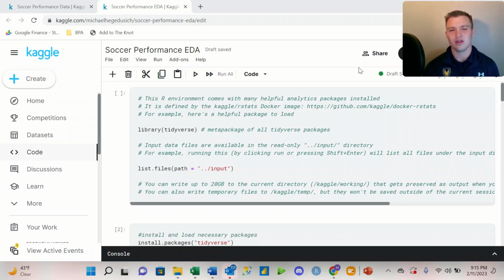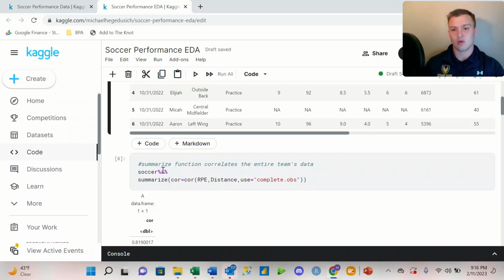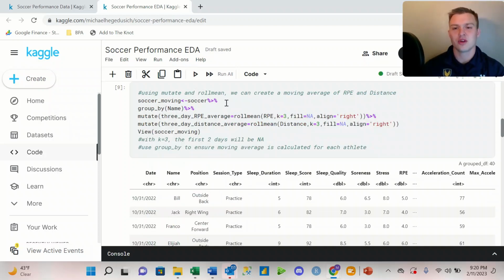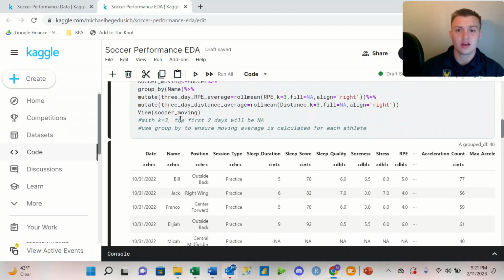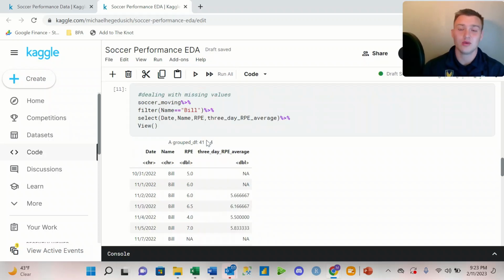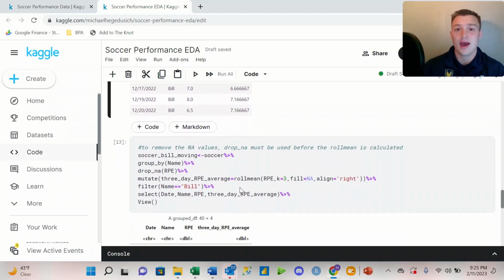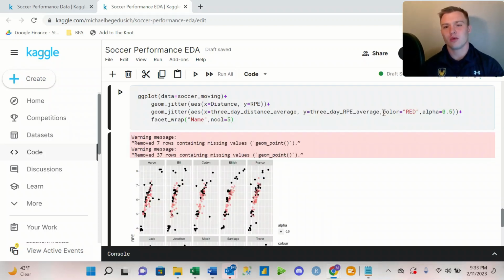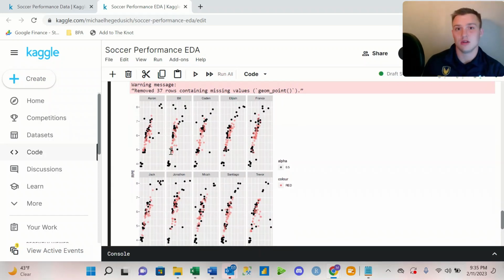Kaggle Sports Science Analysis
Using soccer performance metrics from Kaggle, I take you through how to explore and summarize sports data to begin a sports science project.